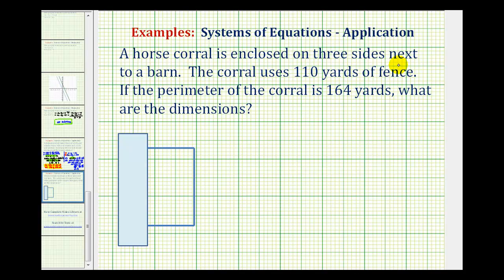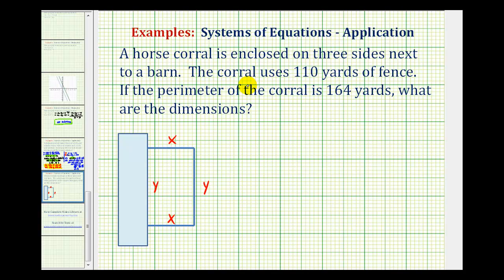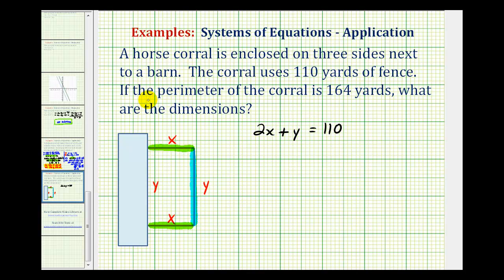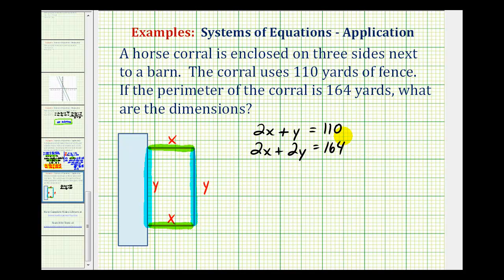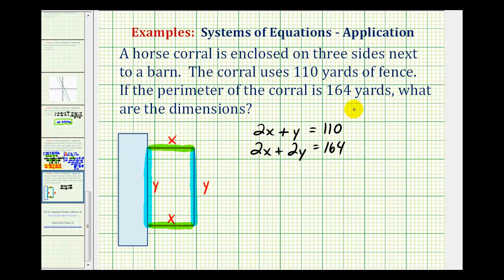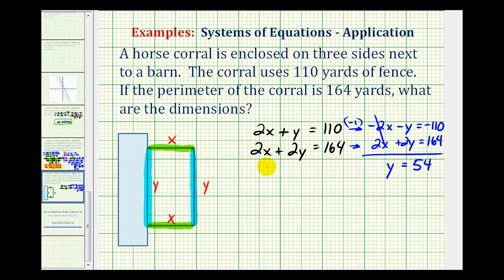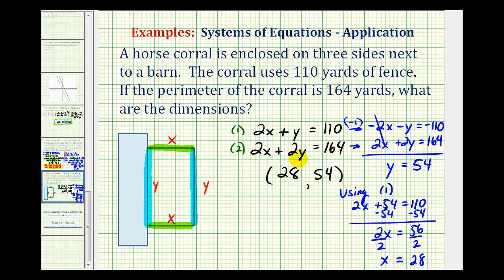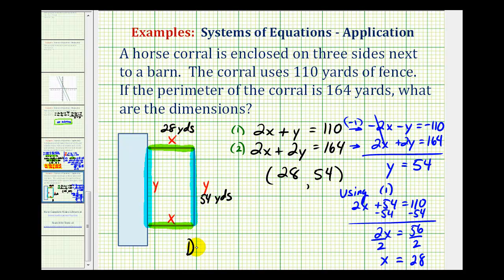Ex: System of Equations Application (Corral Perimeter)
This video explains an application problem that involving a system of equations.  It deals with perimeter or a rectangle.